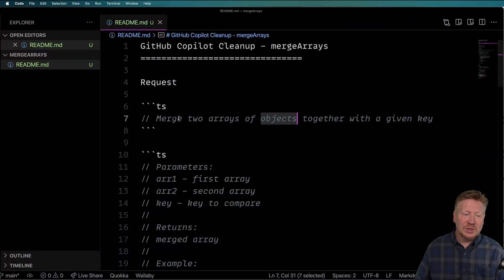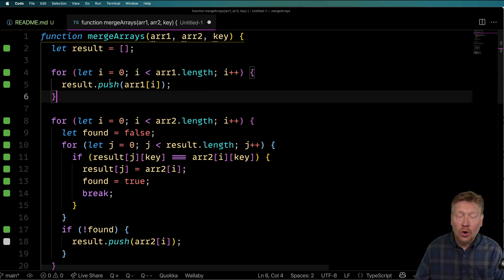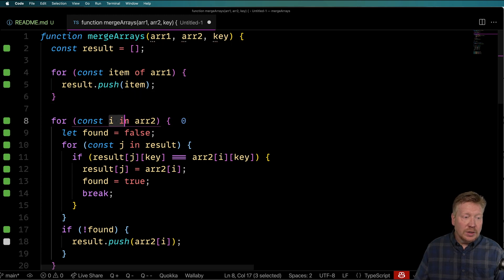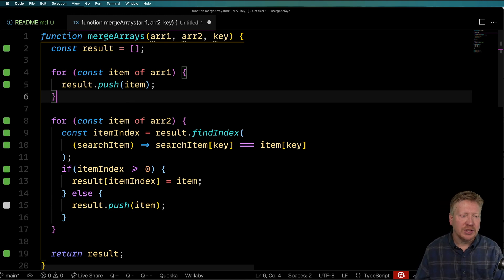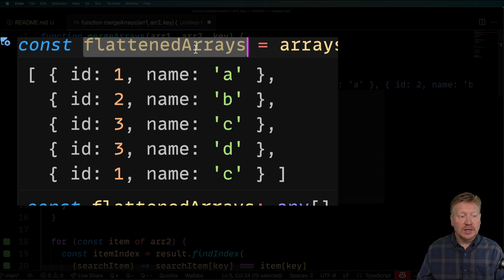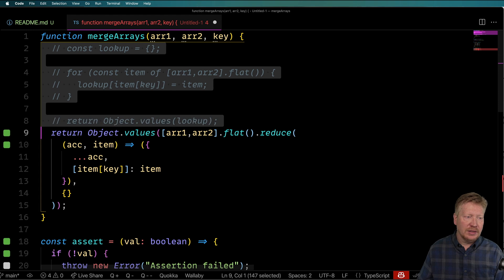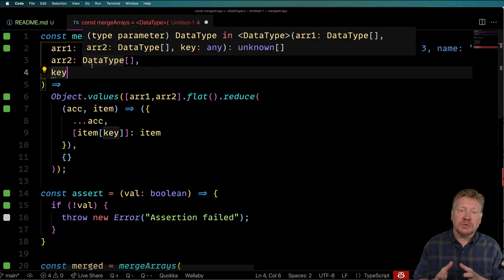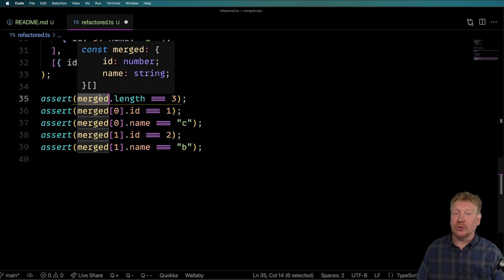Fixing Bad Copilot Code - mergeArrays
GitHub Copilot code is often amazing and sometimes terrifying. Let's take a O(N^3) mergeArrays implementation and turn it into a sleek O(N) ES6 near one liner, step by step.

I have a book out on TypeScript that gets updated with a new chapter every time I add a new No BS TS episode. Check it out!

00:00 Introduction
00:18 Copilot's Take
02:27 Initial cleanups
05:57 Using array methods
07:22 Finding/fixing the bug
08:17 Array.flat
10:12 Whoa, O(N)!
11:22 Reducing it
13:27 Making it generic
15:02 Changing the signature
16:14 Outroduction